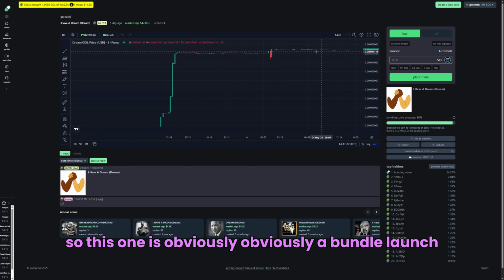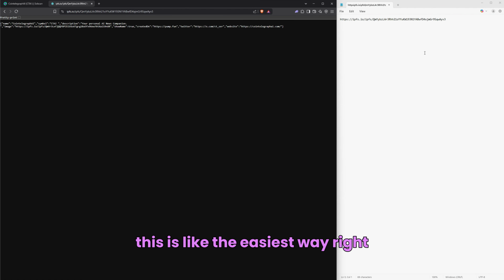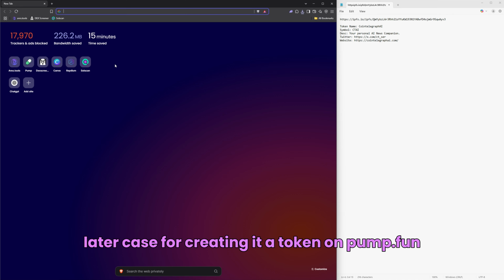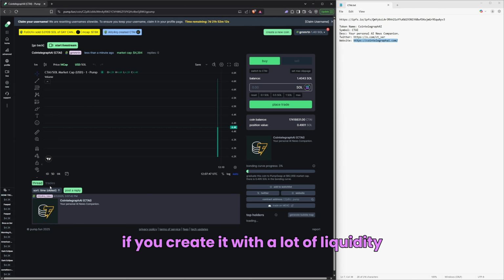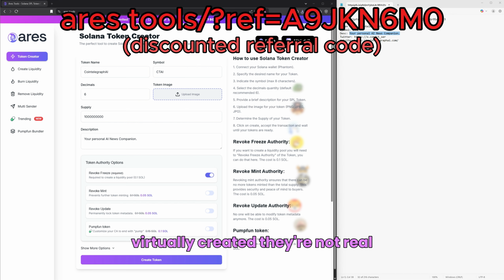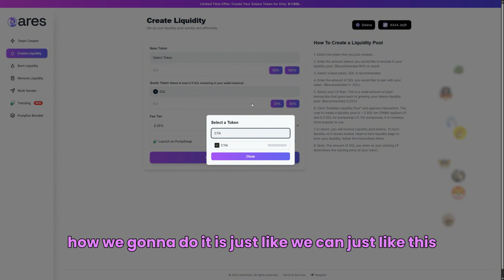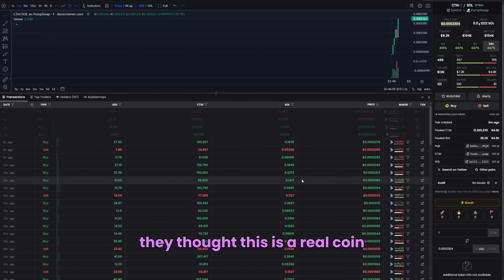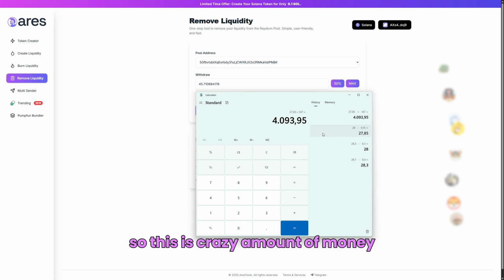How to Launch a Solana Meme Coin in Minutes – Beginner’s Guide (Live Demo)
⚠️ Steps with TIMESTAMPS ⌚:
00:00 Intro
00:38 Pump.fun Research
01:43 Launch Prepration
03:47 Pump.fun Launch
04:53 Pump.fun Launch  Results
05:56 Solana SPL Token Creation
07:25 PumpSwap LP Creation - PumpSwap Launch
08:23 LP Burn Method
08:38 PumpSwap Live Launch Results
09:56 Profit Calculation